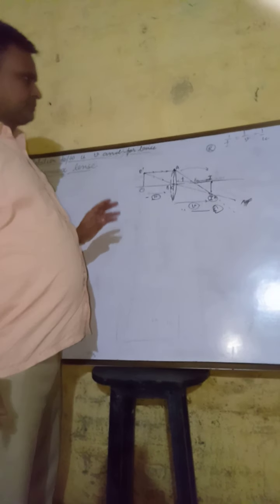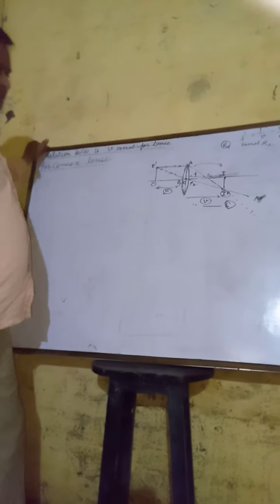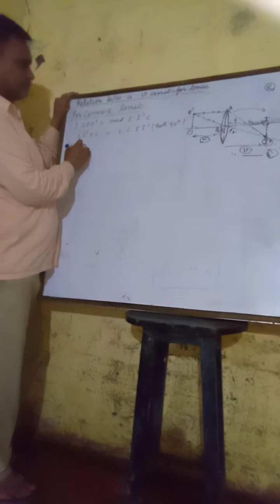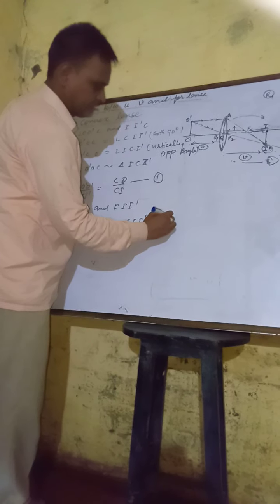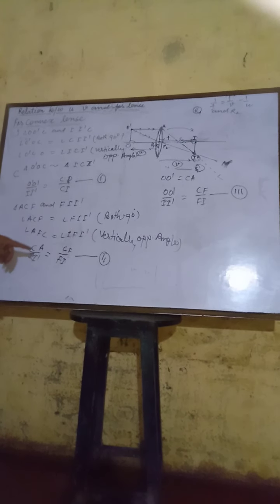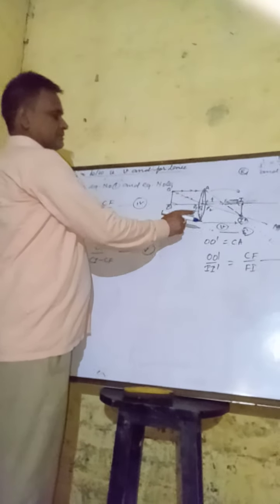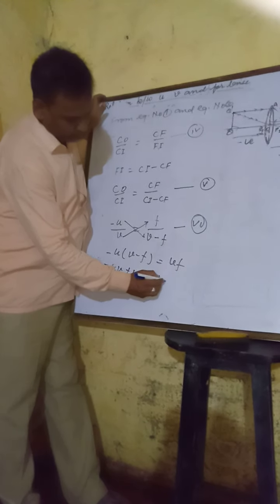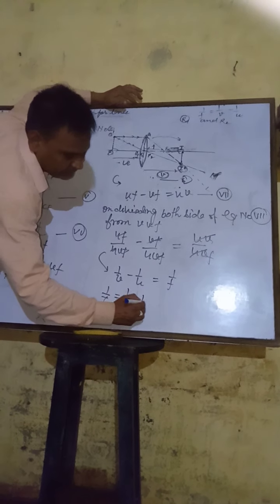July 6, 2020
linear magnification of lens